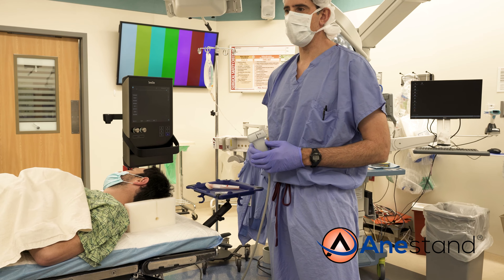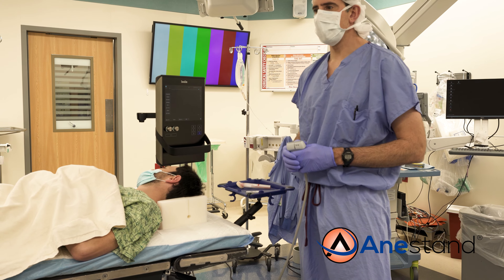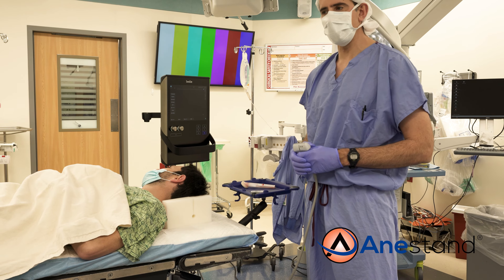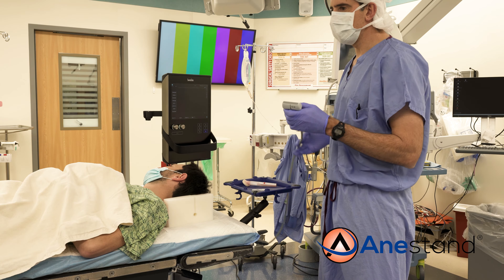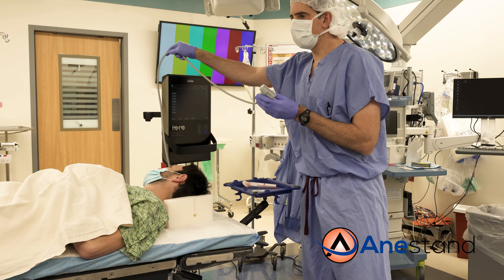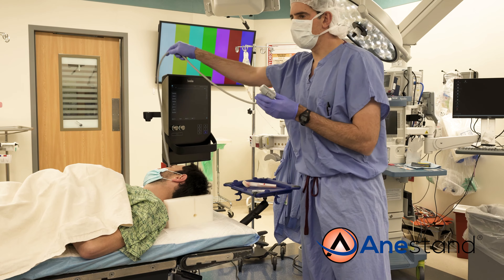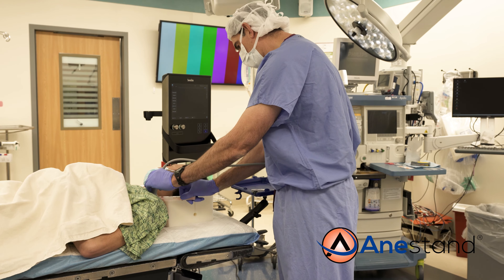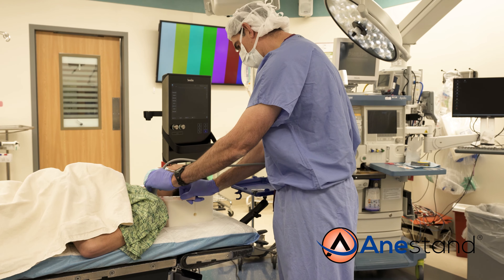Ultrasound technique and Nerve Block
Once you use Anestand for a nerve block it will become a standard part of your blocks.